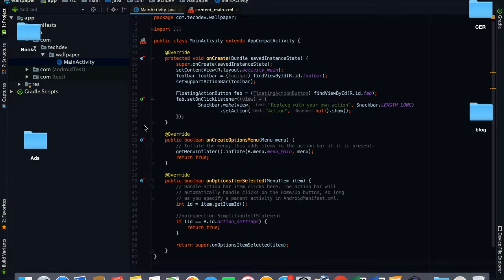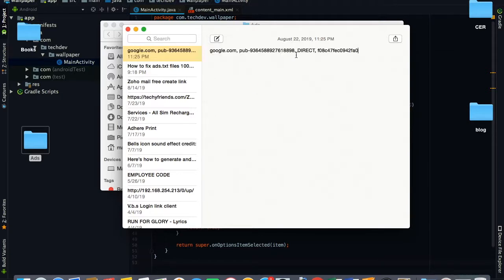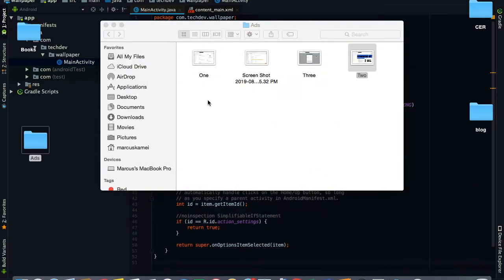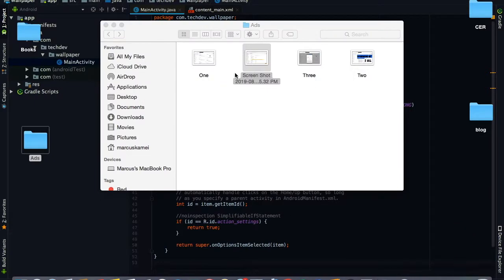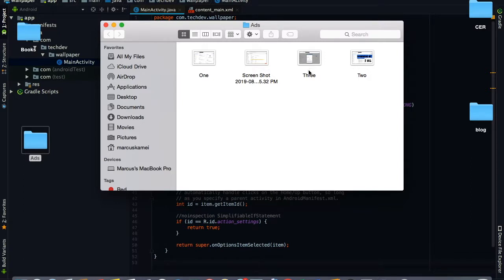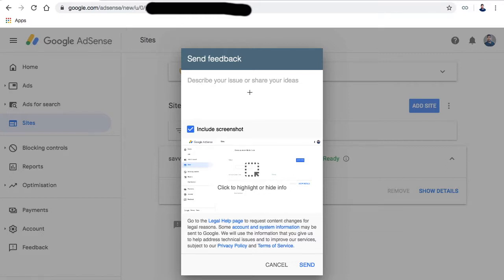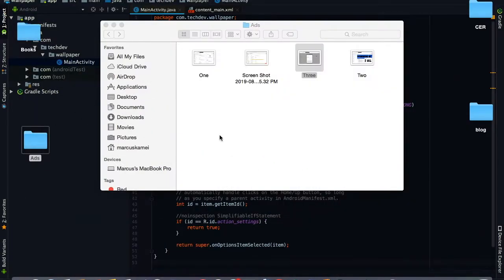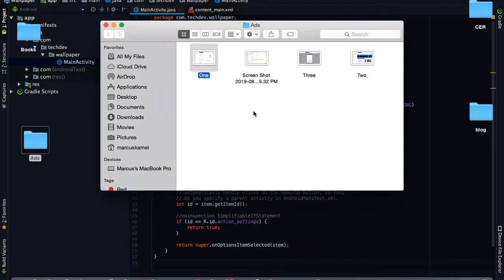Solution ads.txt error for Blogger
About video:
The video tutorial is meant for all those who couldn't fix the error message of ads.txt file in Adsense account. One have to download the ads.txt file from the Adsense account and then replace the pub ID with your own Adsense Publisher ID and save it on notepad or any text files for later use. Go to the Blogger website and  click on the settings and then on the search preferences. On the custom ads.txt option click enable and click yes option. Paste the ads.txt file which you have save on text files in the blank index of custom ads.txt file and save it. Wait for a few days or a weeks for a changes. It usually depend on the concern team for quick changes. Even after a month if nothing is change, follow the steps from the tutorial video.

ErrorFix #100%SolutionAds.txtForBlogger